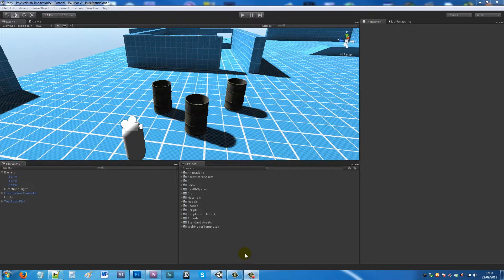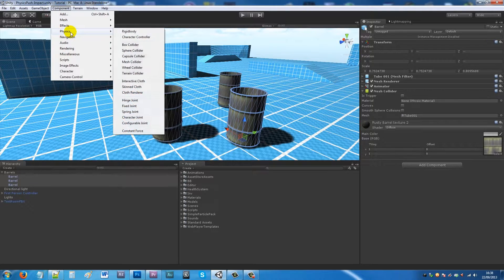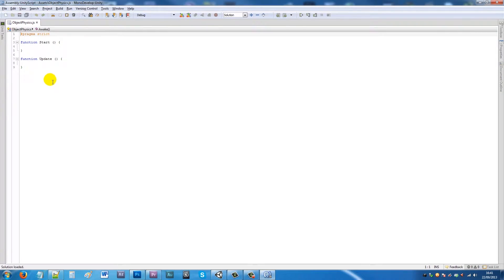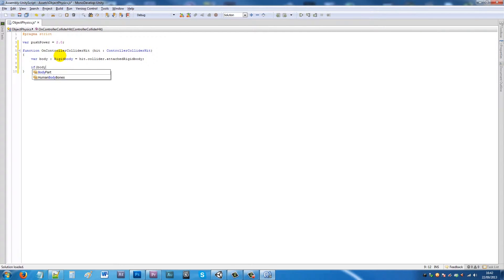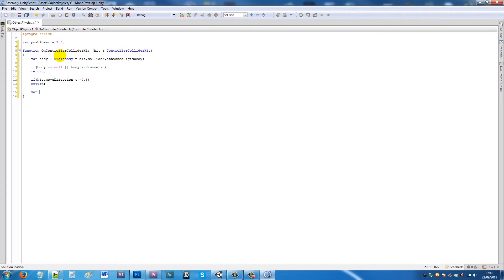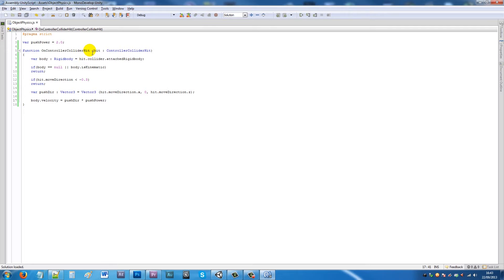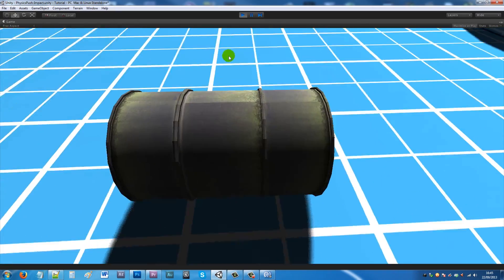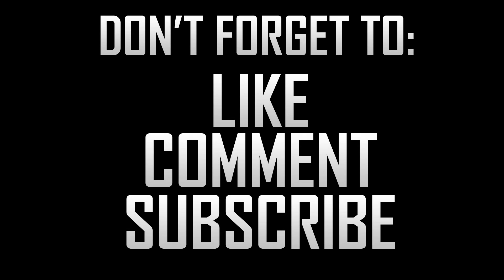[Unity 4] Pushing physics objects with rigidbodies (JavaScript)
In this tutorial I show you how to push rigidbody objects around in Unity! This tutorial is written in javascript!